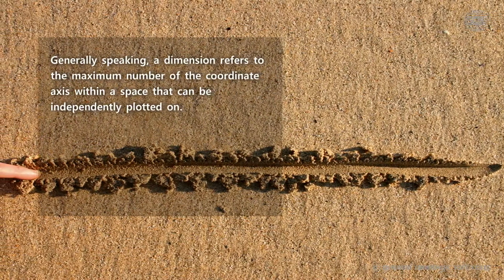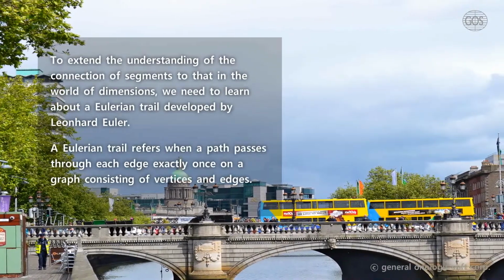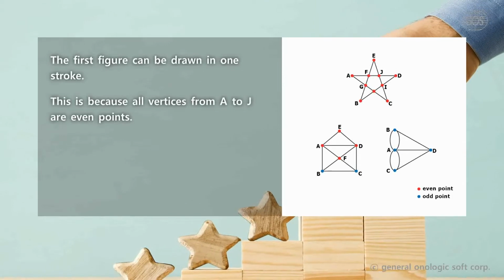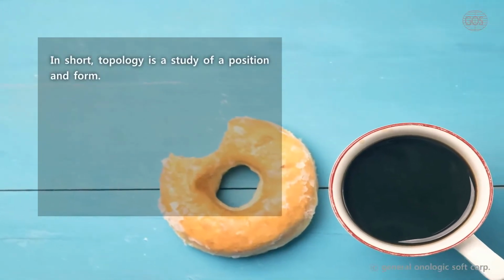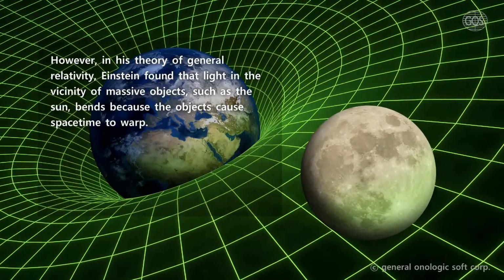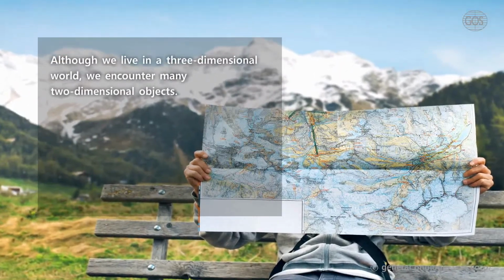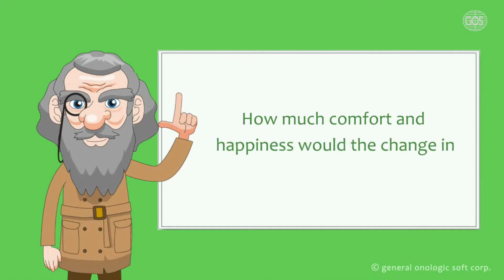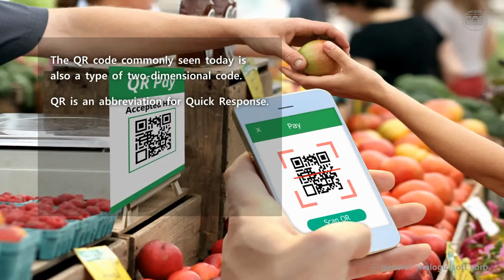Math Letter #023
Time and Space Found within Dimensions

1. Could we understand dimensions through Eulerian paths?
2. Why is space, a mathematical background, important?
3. How much comfort and happiness would the change in dimensions bring to the world?